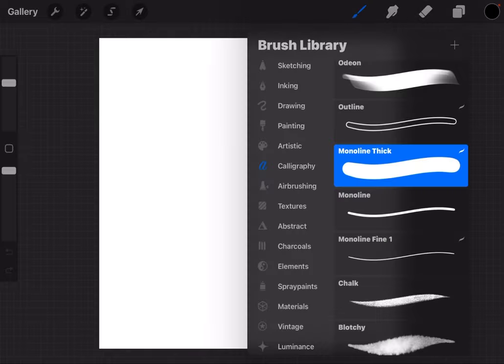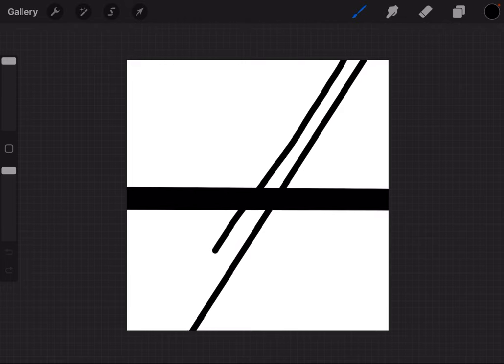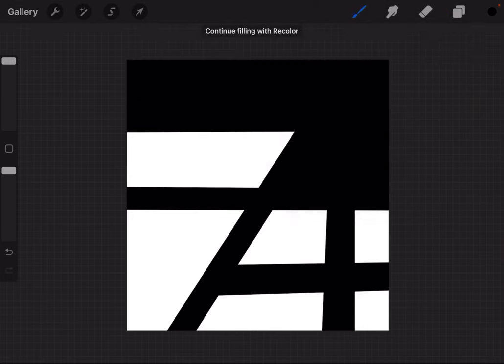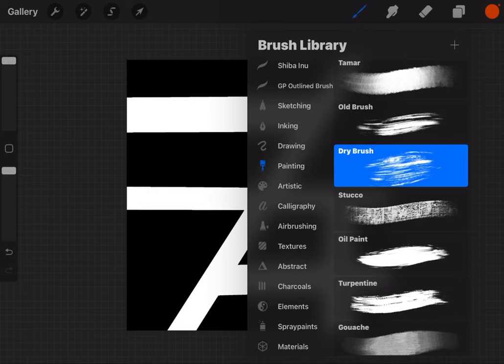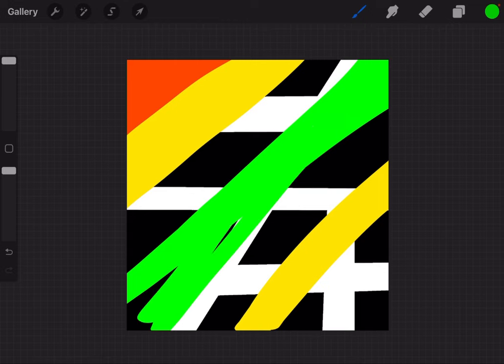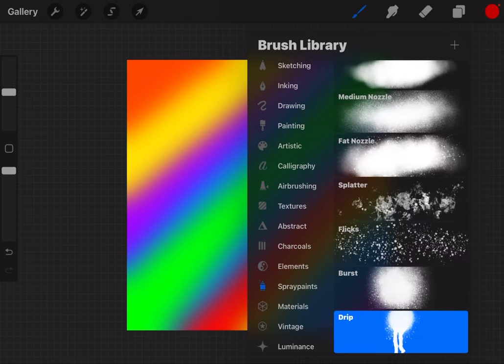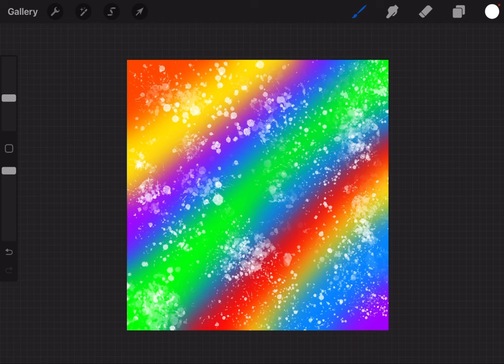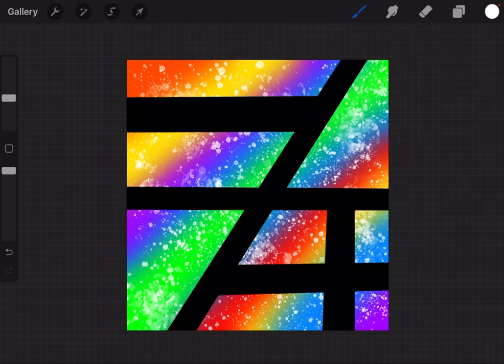Make a masking tape style painting in Procreate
Follow along and make a masking tape style image in Procreate without the mess of real paint!